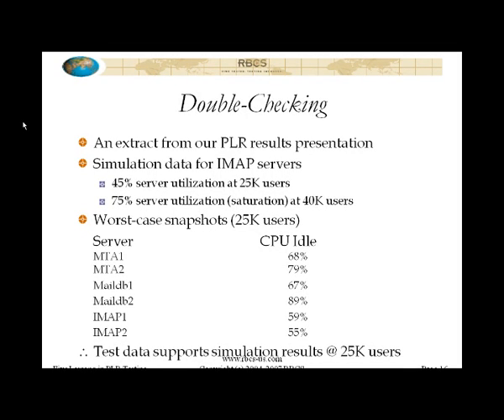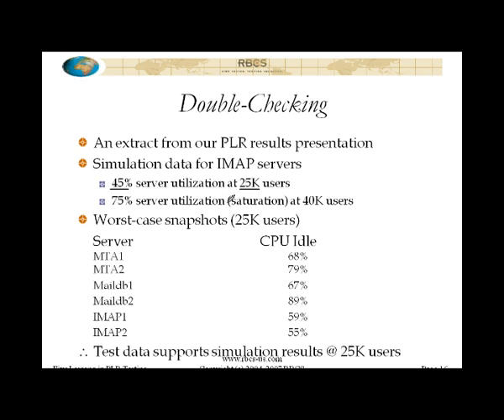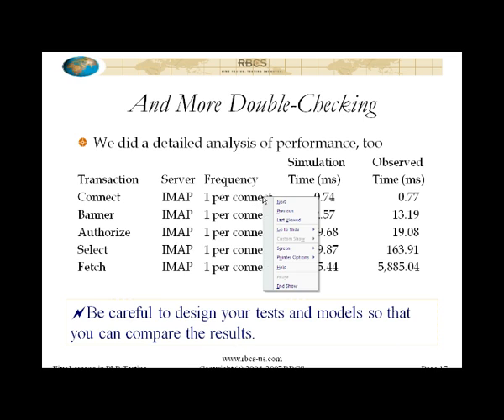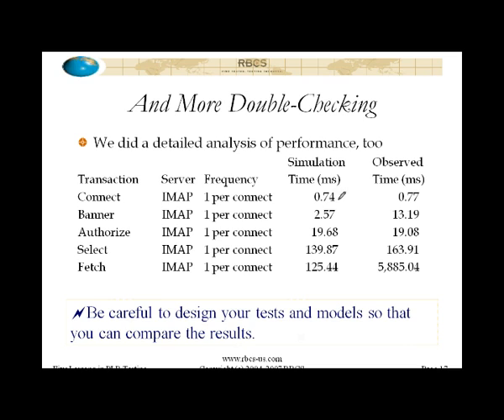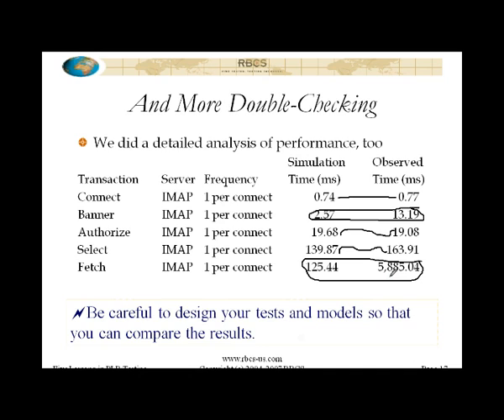Five Hard won Lessons in Performance Load and Reliability Testing Part 5